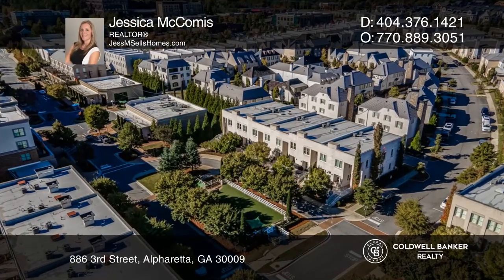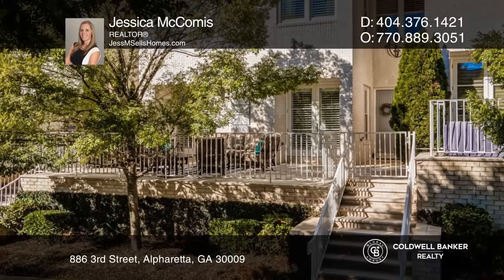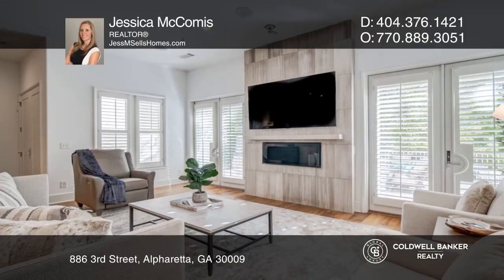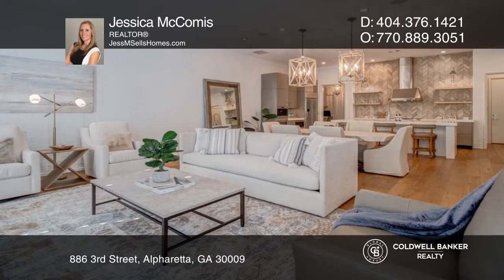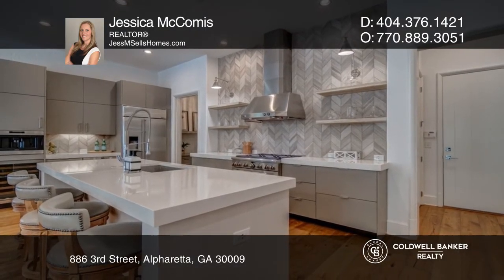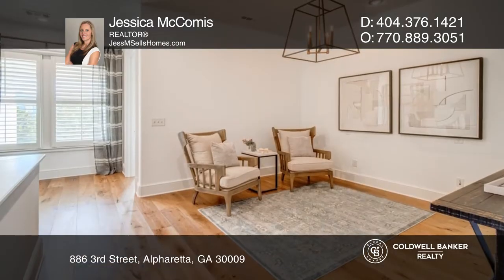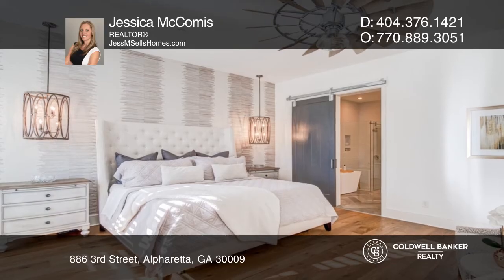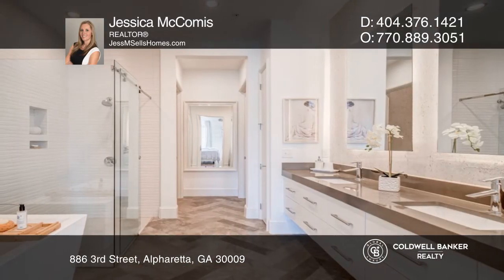886 3rd Street Alpharetta, GA | ColdwellBankerHomes.com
886 3rd Street, Alpharetta, GA

Welcome to Avalon. Alpharettas premier live, work, play community. Located on the highly desirable Grand Row you will fall in love with this three bedroom, three and one-half bath townhome featuring the ultimate in carefree living. Two sets of double French doors flanking the fireplace of this spac